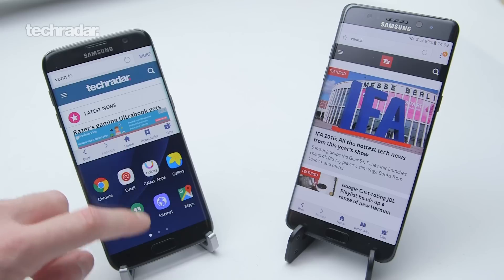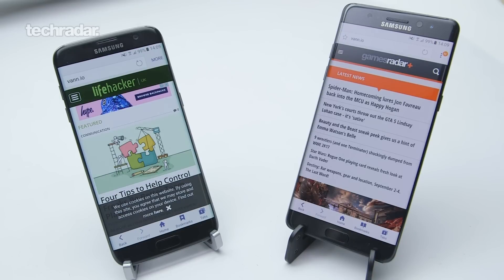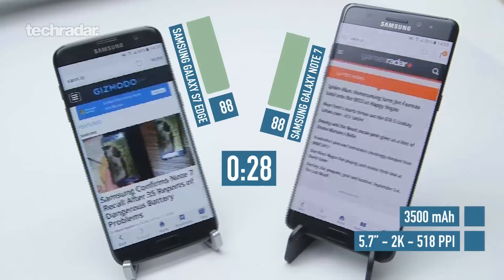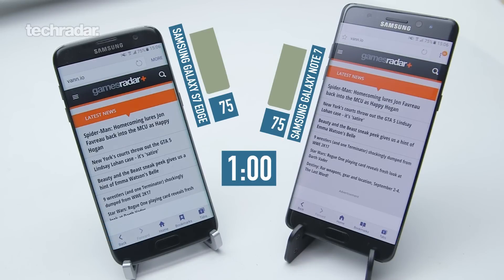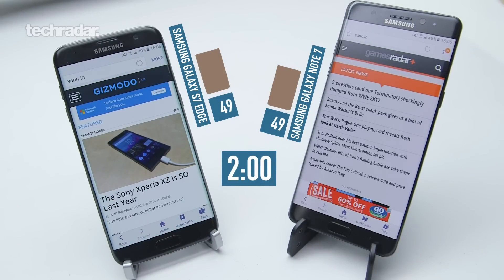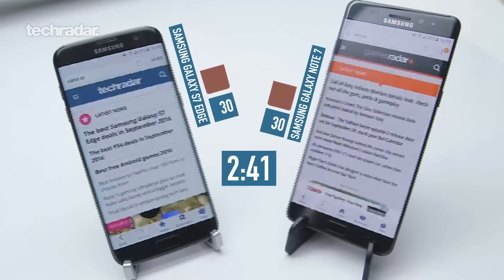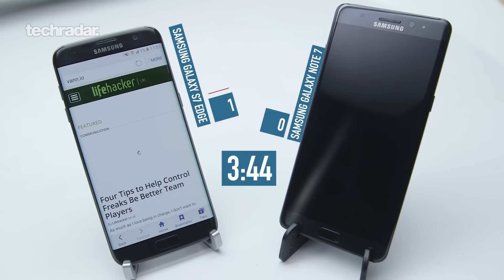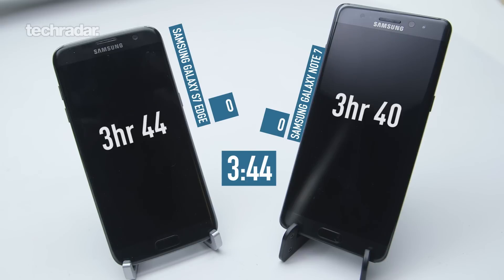Samsung Galaxy Note 7 'pre recall' vs Samsung Galaxy S7 Edge - Battery Test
Before Samsung bring back the Note 7 we've decided to pit these two powerhouse Samsung smartphones against each other in a test of battery endurance. Both the Samsung Note 7 (the pre-exploding version) and Samsung Galaxy S7 Edge have huge batteries but just how long do they last when browsing the web?

1. Both phones on full brightness
2. Both phones connected to same Wi-Fi
3. No other background apps open - from restart